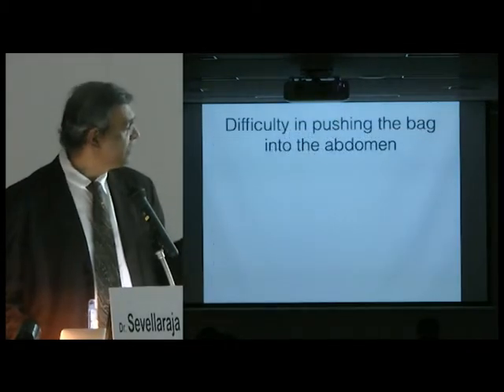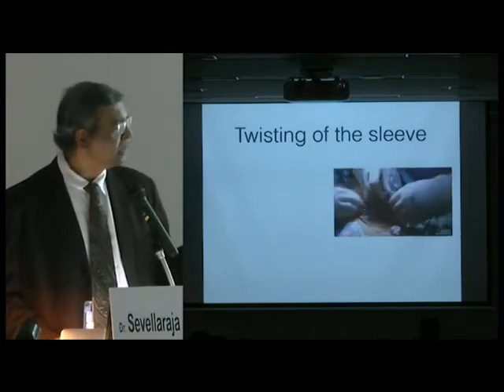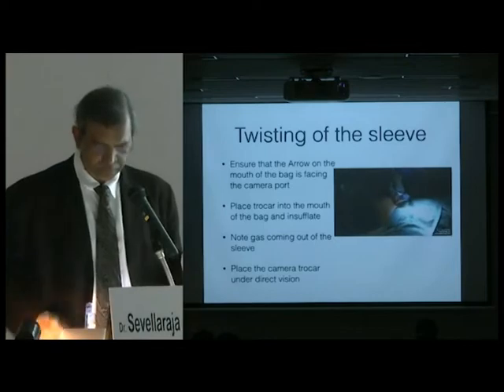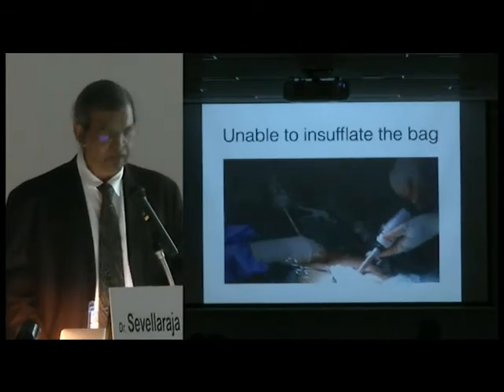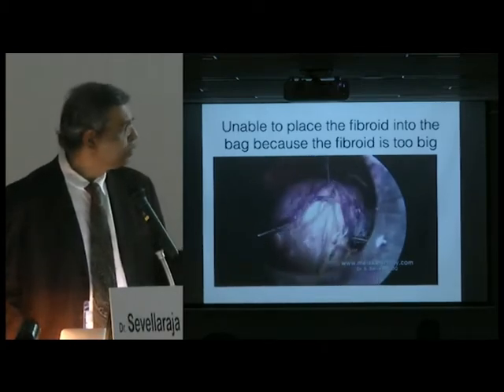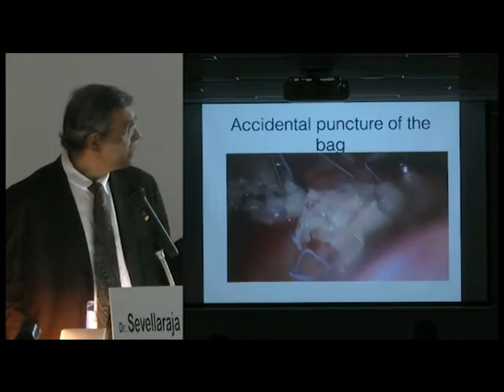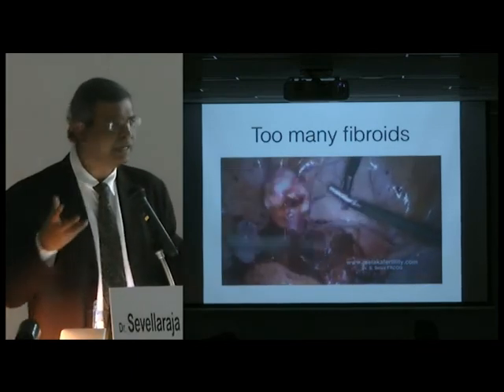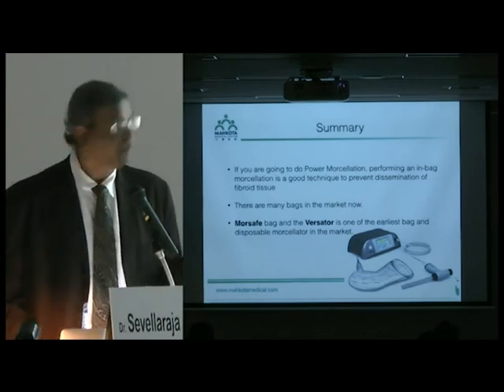Part II : Tips & Tricks to use MorSafe Safe Morcellation Bag by Dr. Sevellaraja Supermaniam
Dr. Sevellaraja Supermaniam explaining different techniques to use MorSafe Tissue containment bag more efficiently during power morcellation.